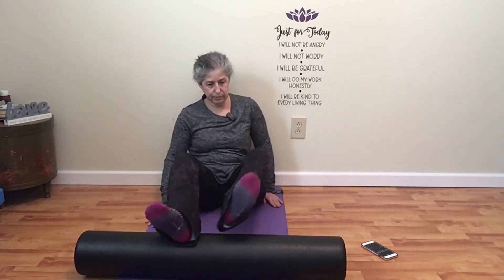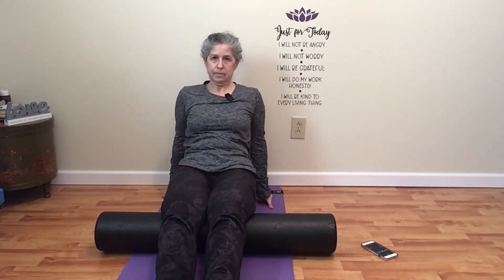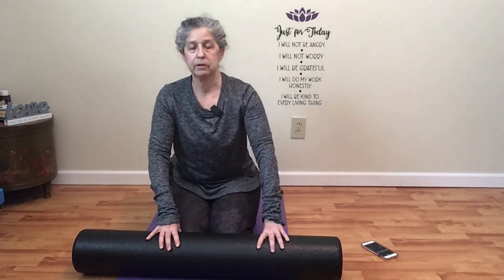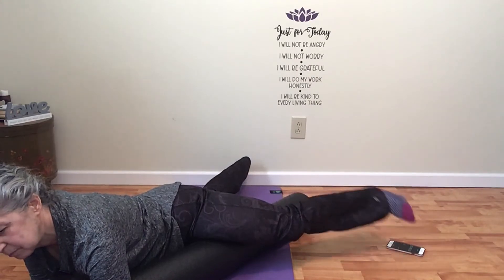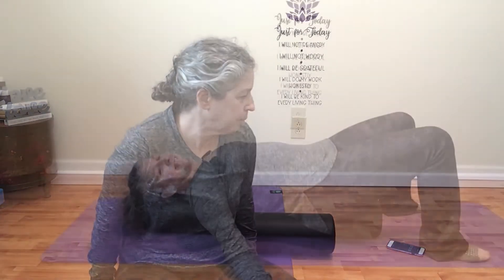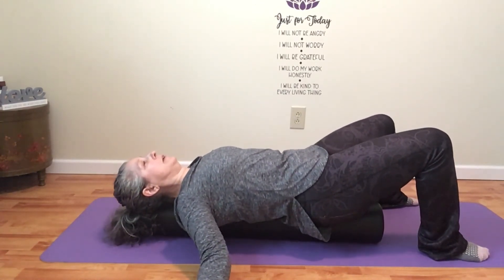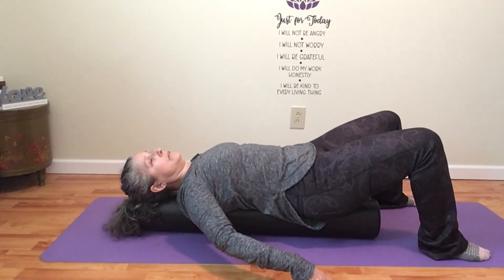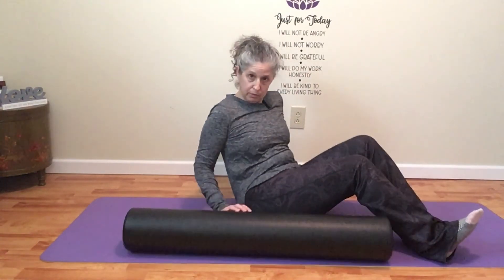Short Full Body Foam Rolling Routine | Morning Routines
This is very similar to the foam rolling routine I do before every run. I also like to foam roll first thing in the morning, before my Yoga practice.

Foam rolling can feel very intense if you're just starting -- don't forget to breathe! Foam rolling in the morning will help you to get rid of any little annoying aches you wake up with. Foam rolling before you run will help to warm up your muscles and prepare you for your run.

My first foam roller was a fairly cheap one I bought at Target. Let's just say you get what you pay for -- it didn't last nearly as long as this foam roller.

I am not a medical professional, fitness trainer, or physical therapist. Always consult your doctor when starting any exercise program. By participating in this video there is always a chance of injury; use at your own risk.